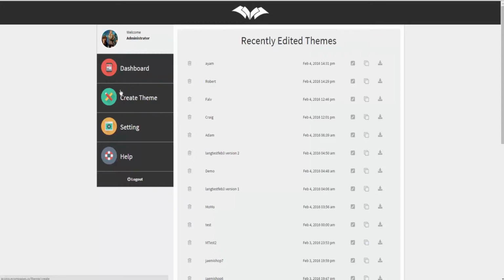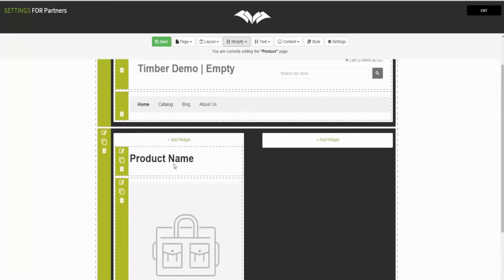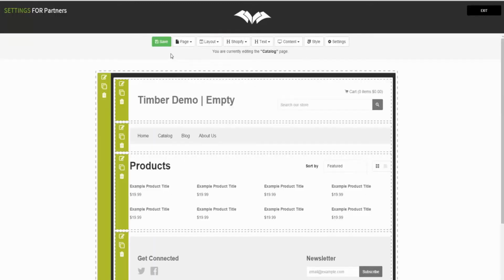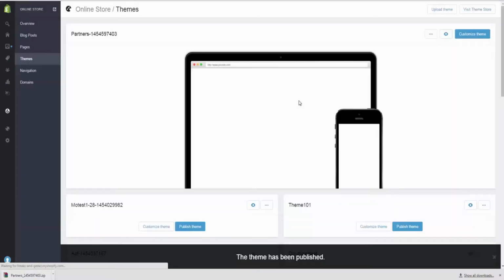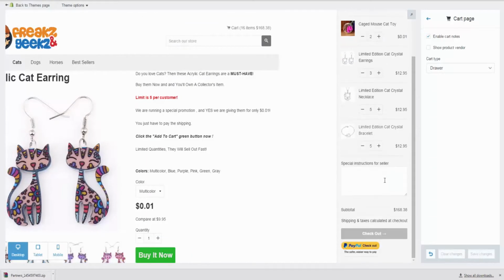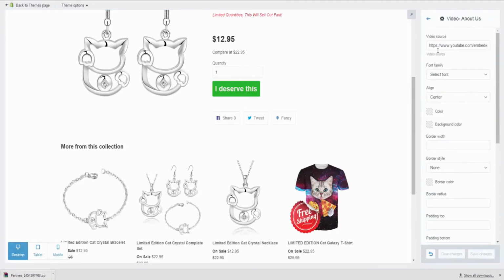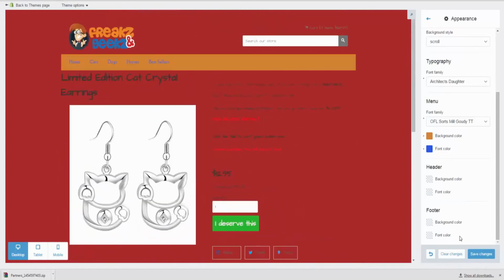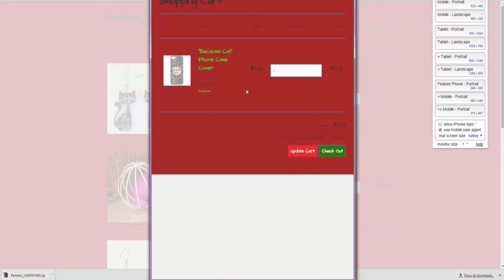eCom Pages Review And Bonus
eCom Pages Review - What should you know about this product before pushing buy button? Watch this
A lot of people struggle to set up their own shopify stores when doing it all manually, however with eCom Pages, they can customise and use our proven templates to generate profitable stores with just a few clicks of the mouse.